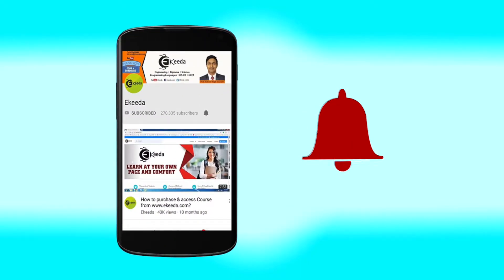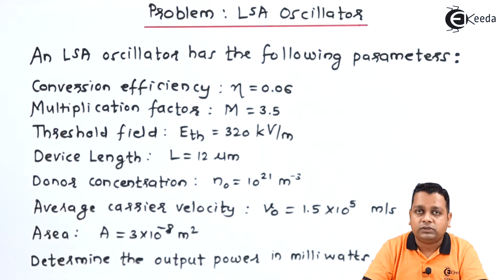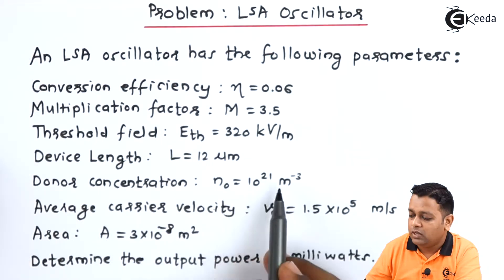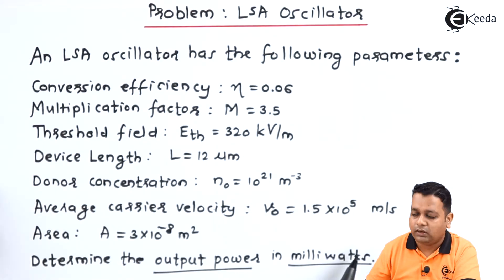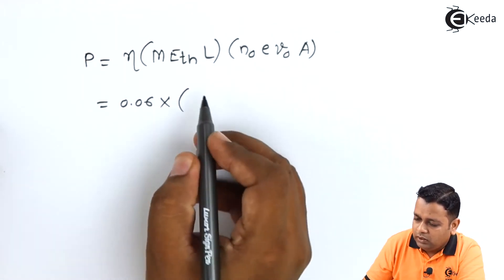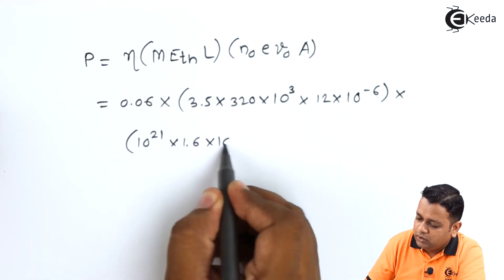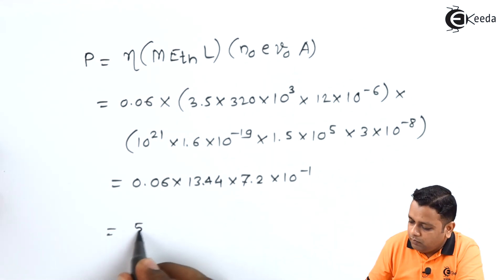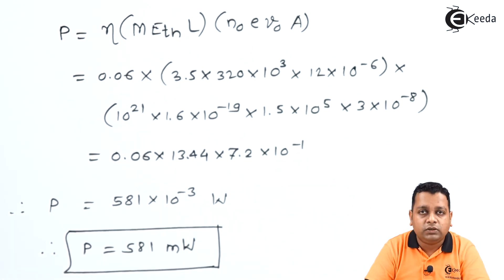Problem LSA Oscillator -Transferred Electron Devices - Microwave Engineering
Video Name - Problem: LSA Oscillator

Chapter - Transferred Electron Devices

Happy Learning!